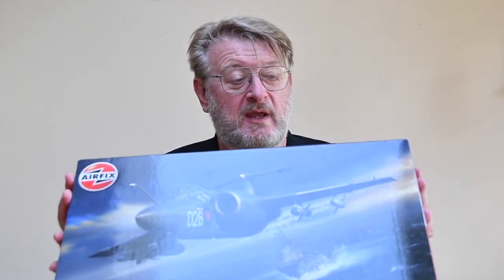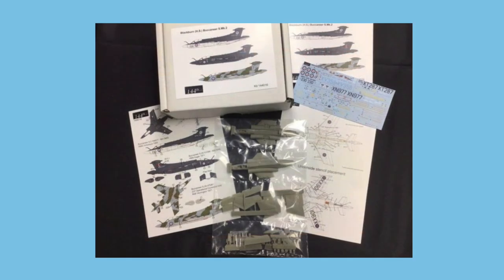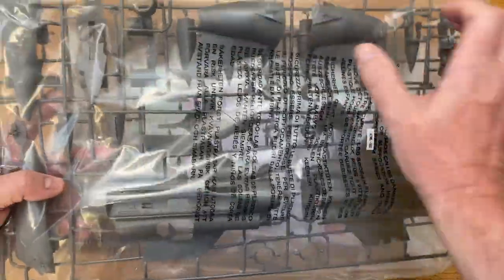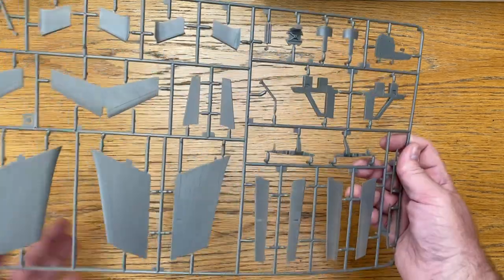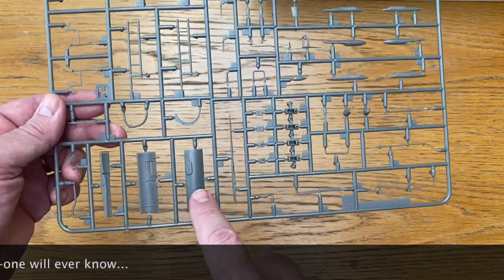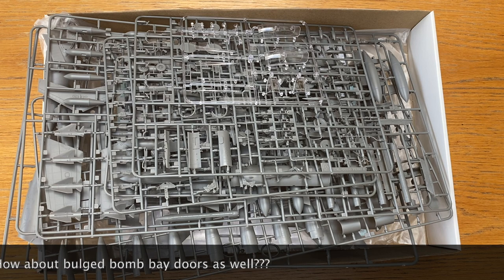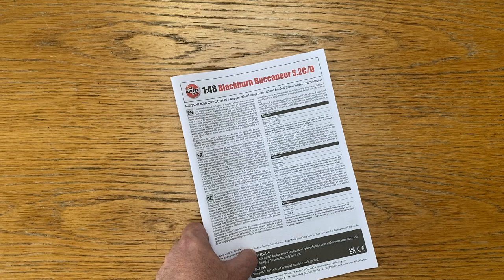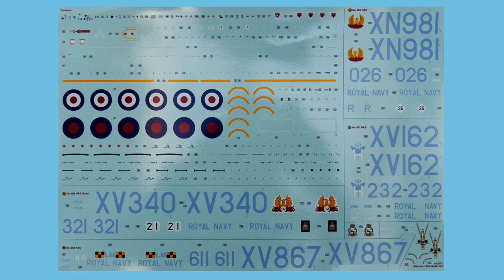BUCCANEER Airfix 2022 brand new tooling 1/48 scale - What's in the box? 1080p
In this video I'm looking inside the box of the BRAND NEW 2022 tooling of the mighty Buccaneer in 1/48th scale from Airfix. Is it something you'd like to build? Have a look here at what you get!

00:00 Introduction
02:01 Kits of the Buccaneer
04:16 What's in the Box?
07:09 Sprue details
13:16 Instruction sheet
16:49 Schemes
18:20 Decals